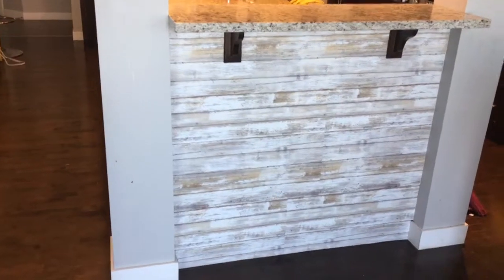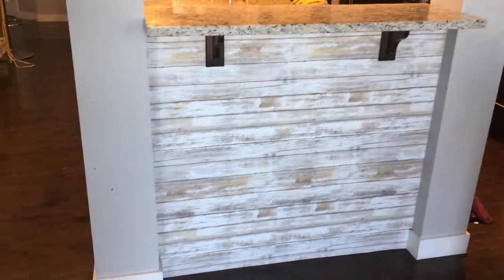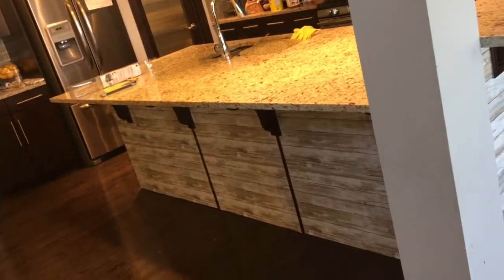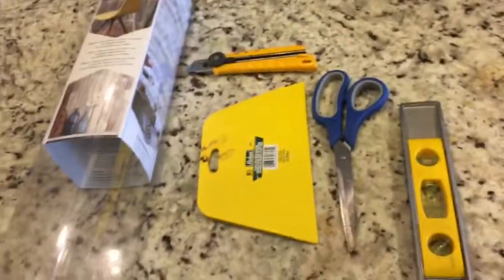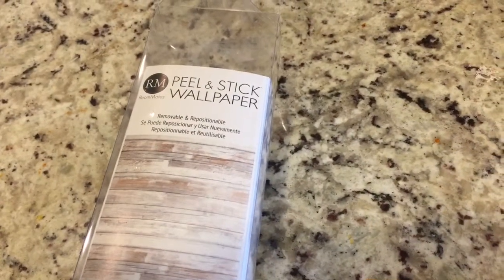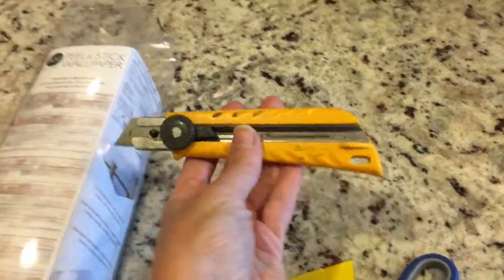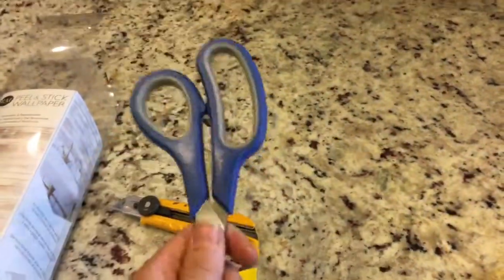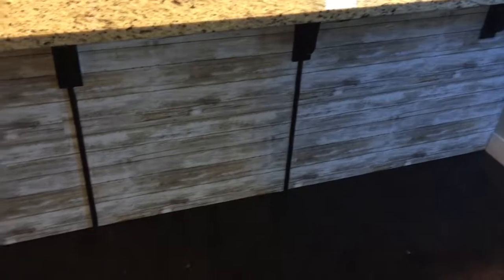NEW! HOME Improvements DIY Kitchen Island Makeover & Reveal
DIY Kitchen Island ... under $60 farm house 🏡 look